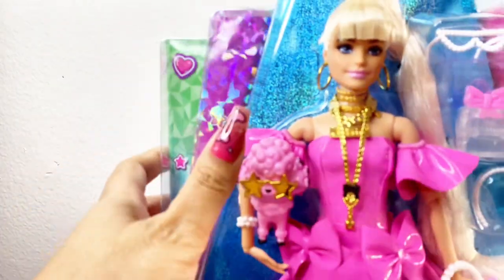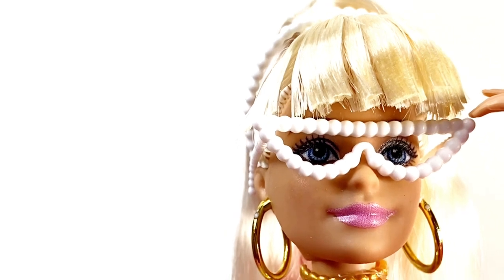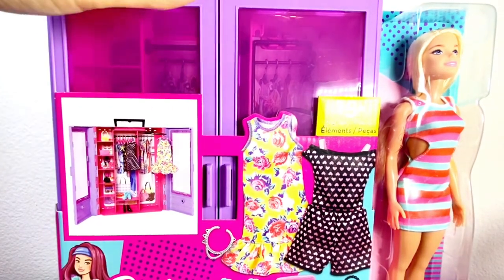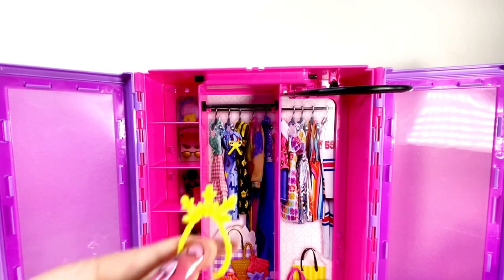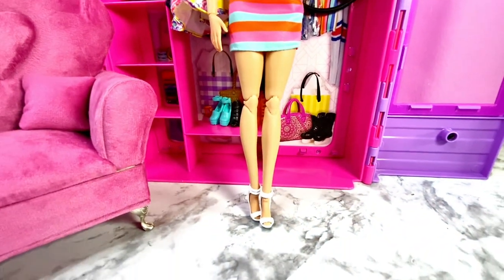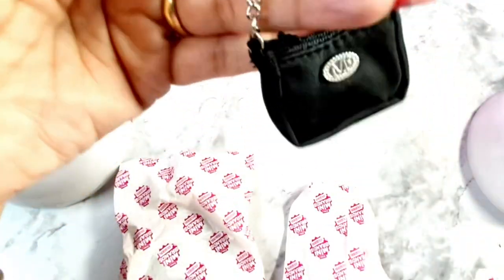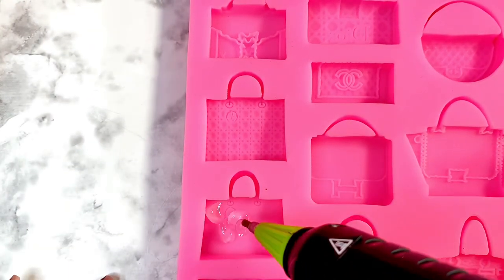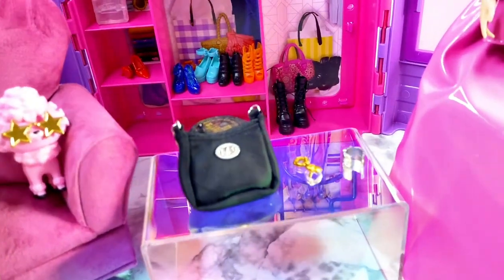Unboxing Barbie Extra Fancy Doll & Mini Brands Fashions | Barbie Closet + DIY | Fashion Fun!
Welcome to our latest Barbie unboxing adventure! Join us as we explore the glamorous world of Barbie Extra Fancy Doll and her stylish wardrobe housed in the Barbie Closet. Get ready for some fashion magic as we also unveil the Mini Brands Fashion Capsule, adding even more flair to Barbie's fabulous collection. There even a fabulous DIY designer handbag tutorial. So don’t miss out on the fun, hit play now and dive into the ultimate Barbie fashion extravaganza!"